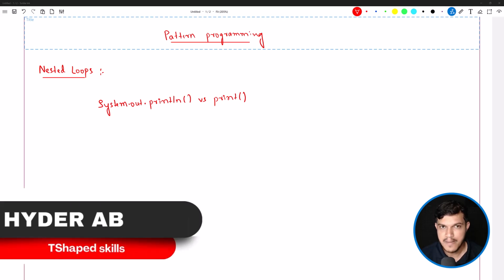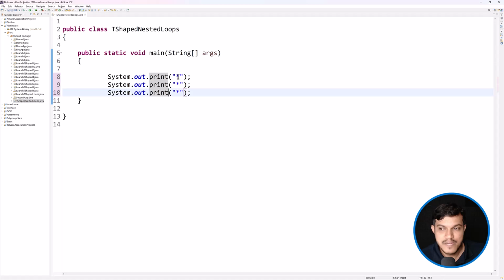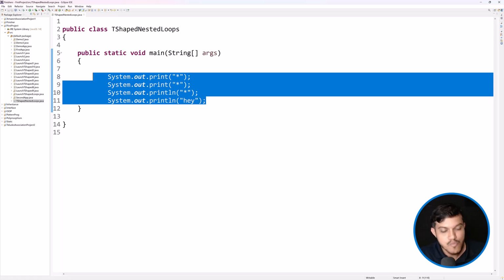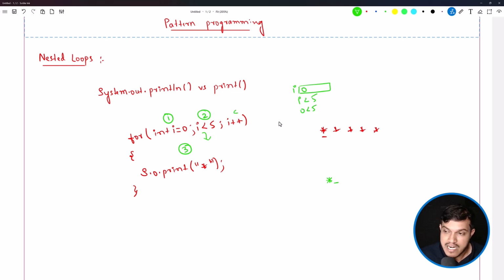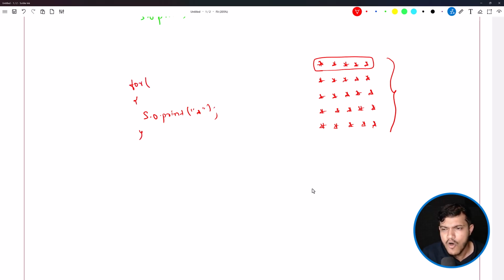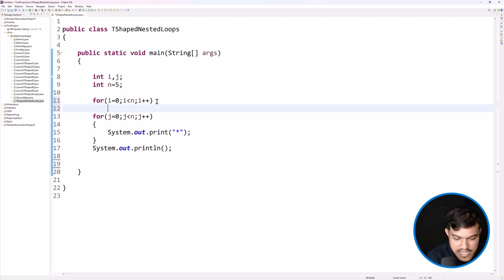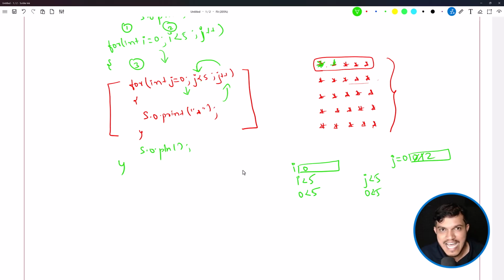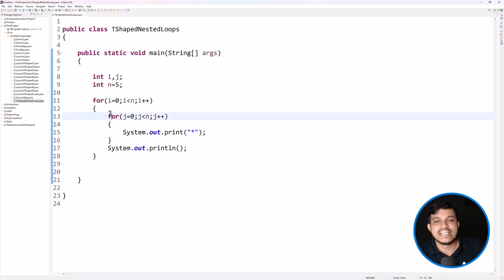Nested Loops with Pattern Programming | print() vs println() Explained | Master DSA in Java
Welcome to the start of our Pattern Programming journey in Java!
In this video, we’ll break down the difference between print() and println(), and dive deep into the concept of nested loops to create amazing patterns. Whether you're just starting with Java or looking to brush up on your looping skills, this video will help you understand how these two essential concepts work together.

In this tutorial, you'll learn:

The key differences between print() and println().
How nested loops work and how to use them effectively.
The basics of pattern programming using nested loops in Java.

By the end of this video, you'll be able to confidently write nested loops and start your journey into creating cool patterns in Java!